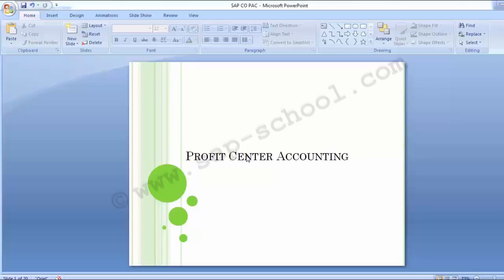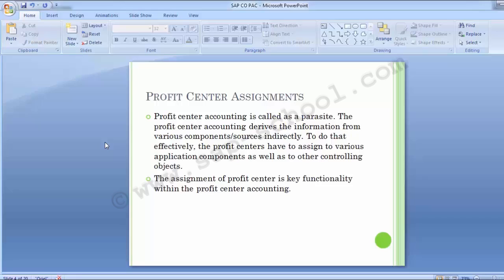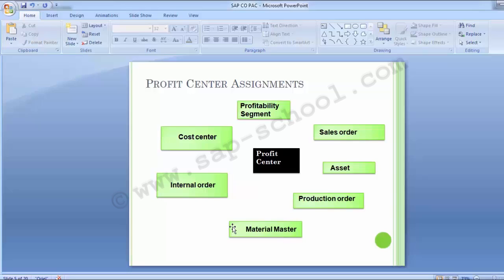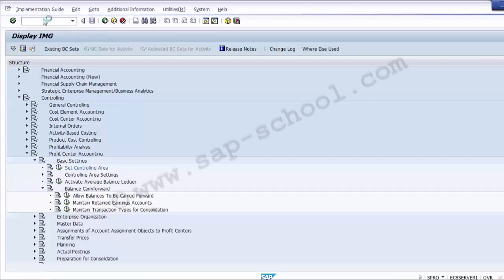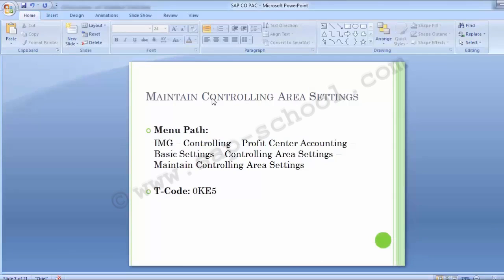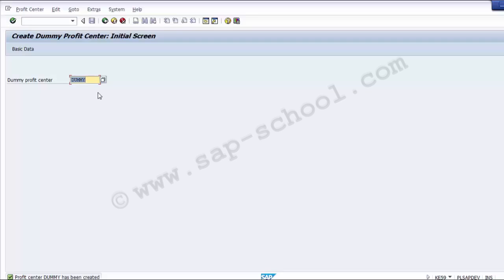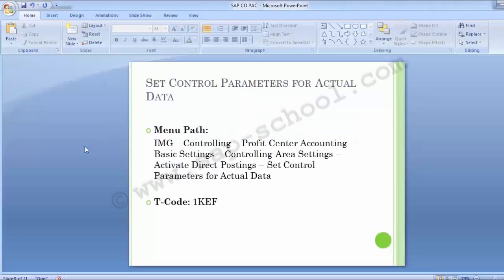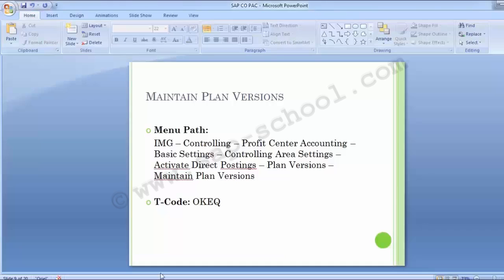CO - Contabilidad de centros de beneficios - parte 5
- Introducción
- Asignación de centros de beneficios
- Configuración
- Datos Maestros
- Gestión de contabilidad real